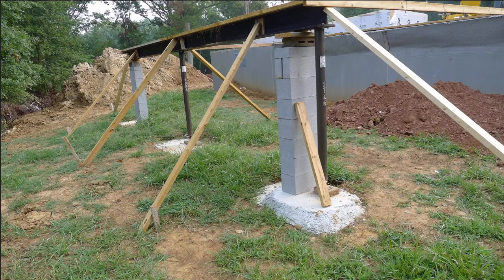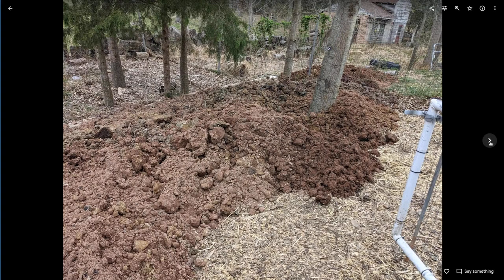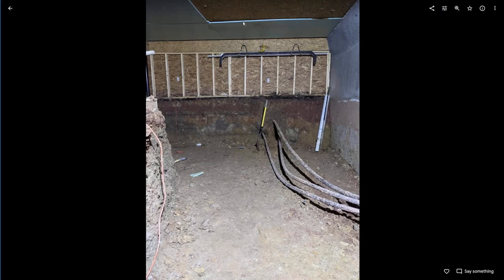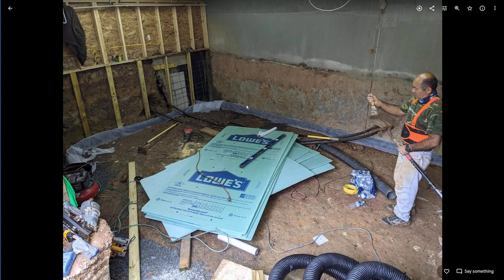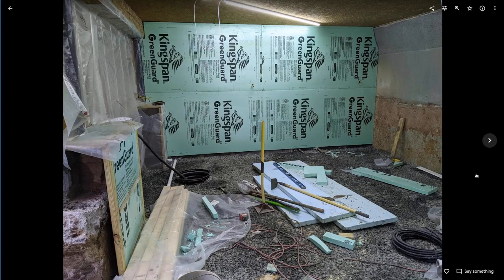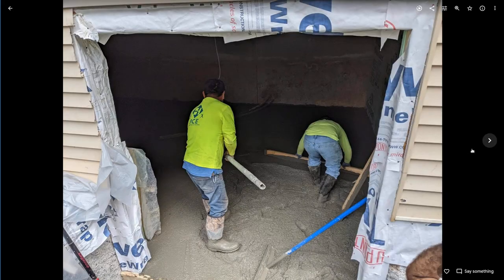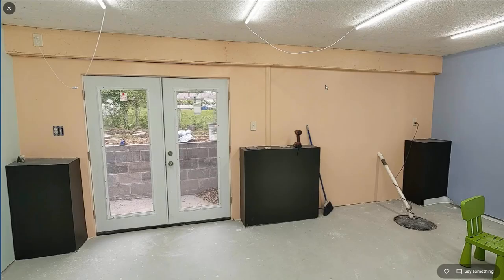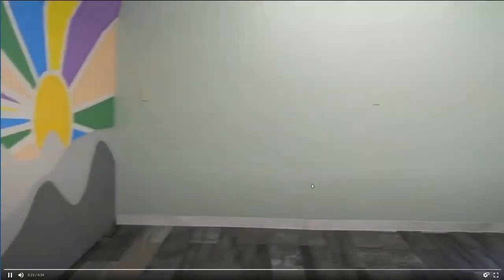Hand Dig a Crawlspace into a Basement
I get ideas in my head that fester unless I take some action. To be clear, it was Narciso's broad knowledge and very hard work that got this project done. I did small jobs, painting, carpet, electric, and a fraction of the digging. This happened to be a very inexpensive way to get an additional 300 sq ft of space, especially in these times of high materials costs.